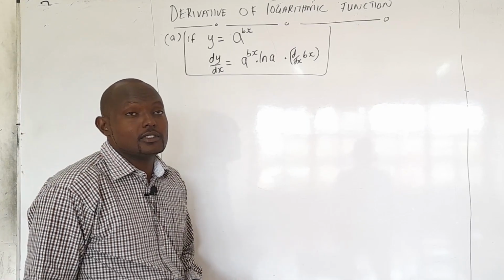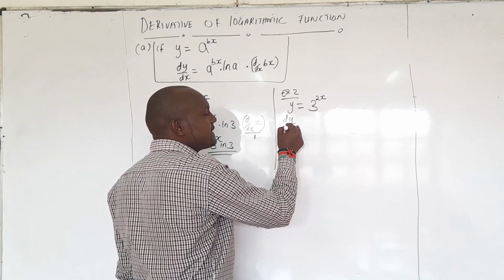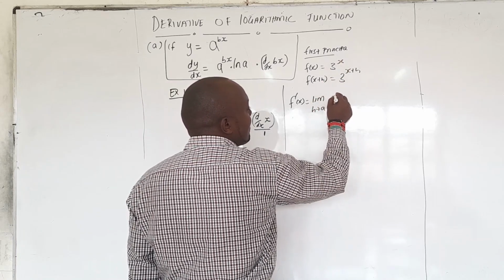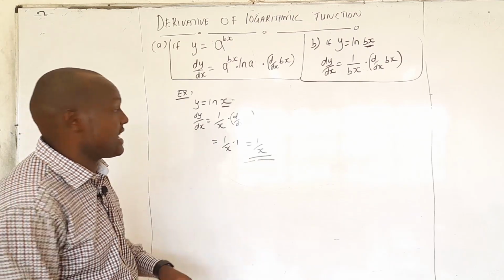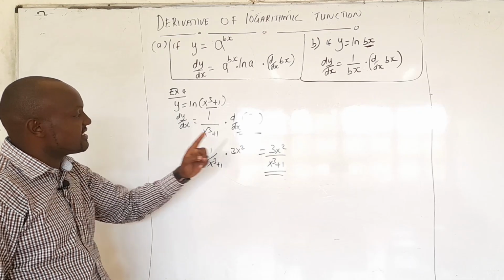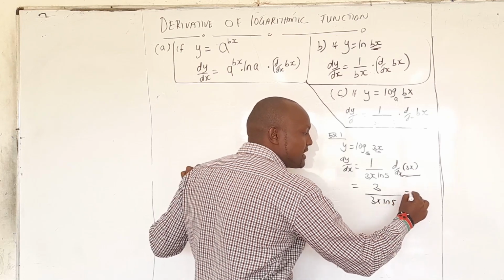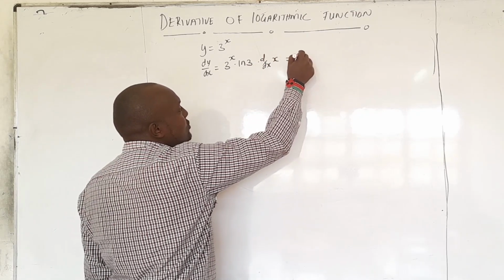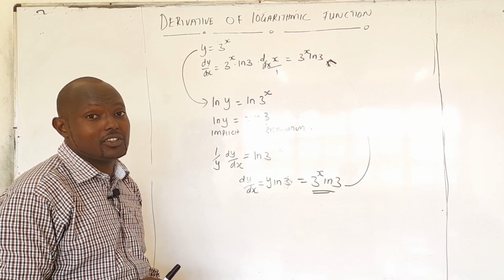CALCULUS(Differentiation): DERIVATIVES OF LOGARITHMIC FUNCTIONS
CALCULUS HAS NEVER BEEN THIS EASY, LETS'S CONTINUE SIMPLIFYING MATHEMATICS TOGETHER. IN OUR TODAY'S CLASS LETS SIMPLIFY